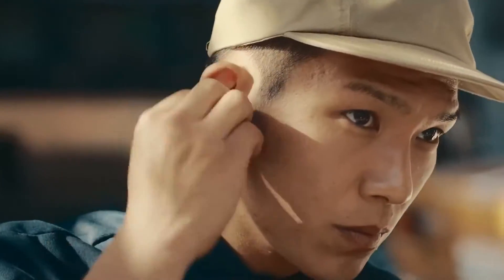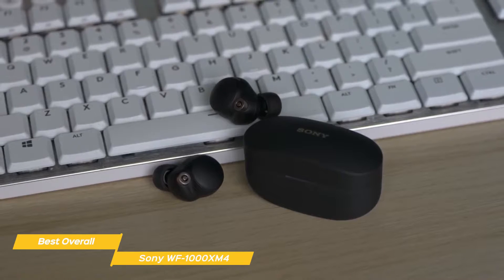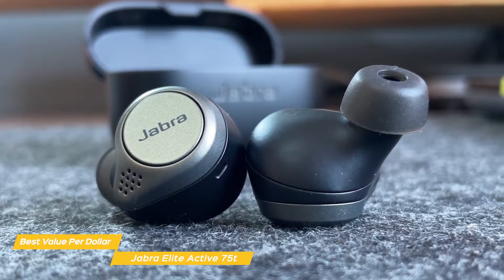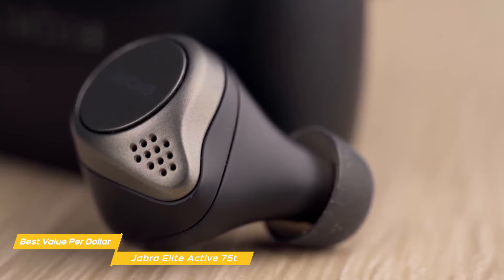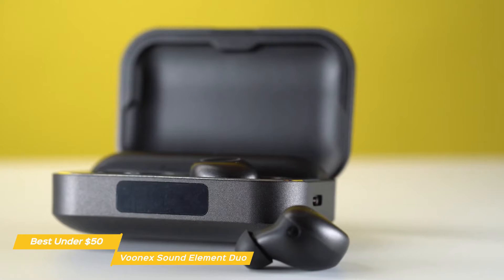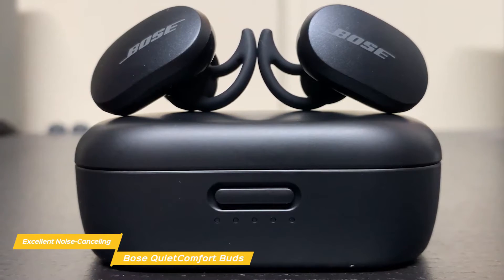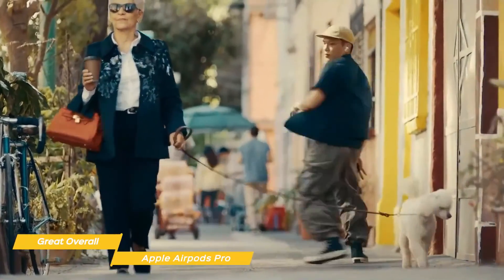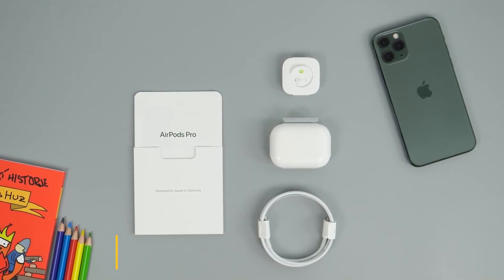Top 5 & Best Wireless Earbuds in 2022 | Omega Gadgets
A wireless earbud is an awesome little device that you can use to listen to music and podcasts. The best wireless earbuds have really good sound quality, are comfortable to put in your ears, have a long battery life, and they're very easy to use. I've been looking around for some of the best rated wireless earbuds just like the ones in this video, so I'm sharing with you the top five earbuds on my list.

1️⃣Sony WF-1000XM4 -  Best Overall True Wireless Earbuds

2️⃣Jabra Elite Active 75t - Best Value Per Dollar True Wireless Earbuds

3️⃣Voonex Sound Element Duo - Best True Wireless Earbuds Under $50

4️⃣Bose QuietComfort Buds - Excellent Noise-Canceling True Wireless Earbuds

5️⃣Apple Airpods Pro - Great Overall True Wireless Earbuds / Best True Wireless Earbuds for Apple

This post or description might contain Affiliate Links from shopping websites like Amazon, Flipkart, etc. This means, at no additional cost to you, as an Associate I earn a small income from qualifying purchases. The generated revenue helps me to keep running this channel.